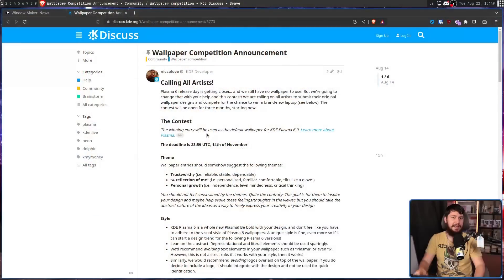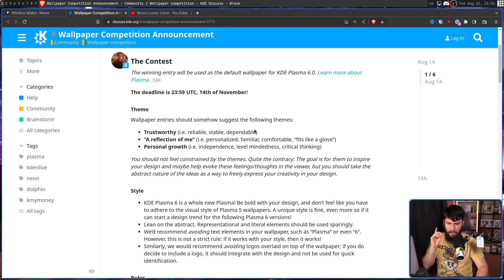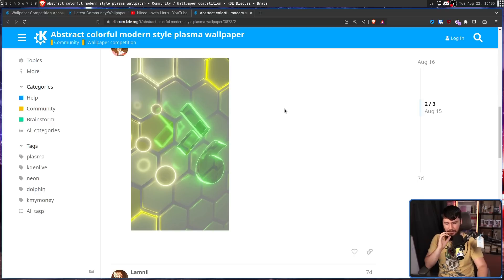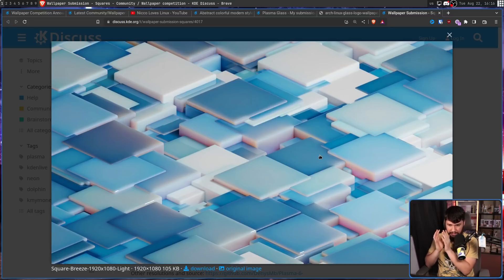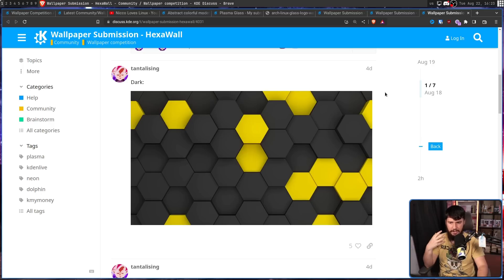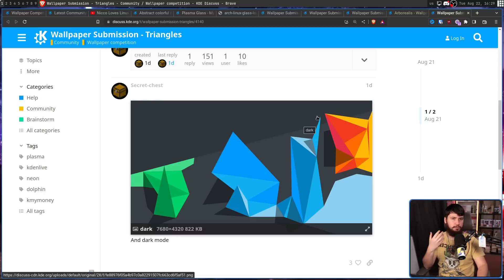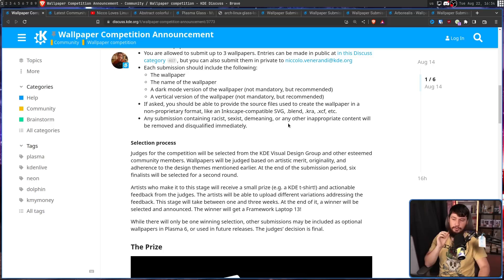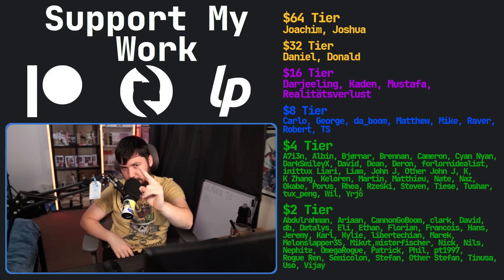Become Part Of KDE Plasma 6 History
KDE Plasma 6 is on the way for sometime next year and they're in need of a wallpaper or 2 so they're holding a competition with a Framework 13 Inch Laptop as a prize, if you have some artistic talents please get involved.

Credits
🎨 Channel Art:
Profile Picture: